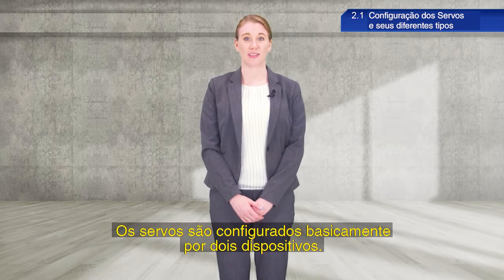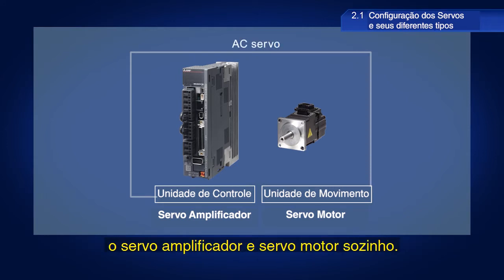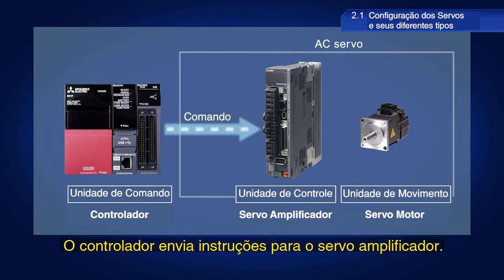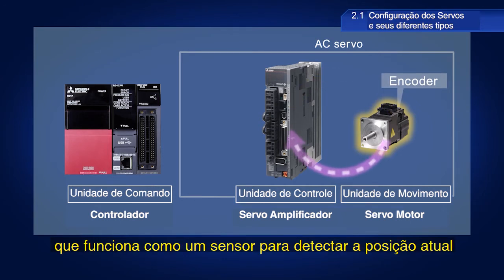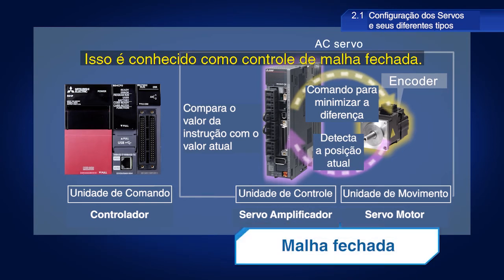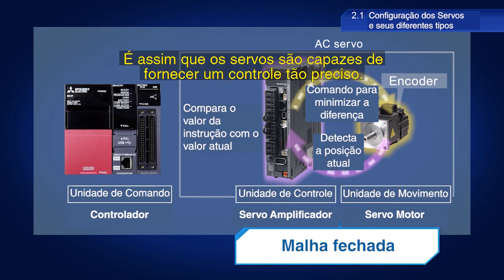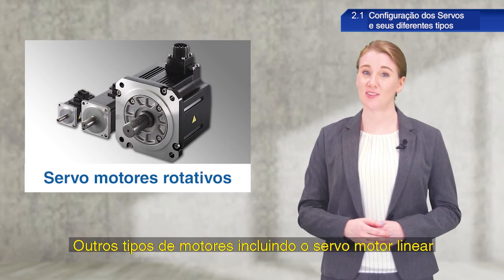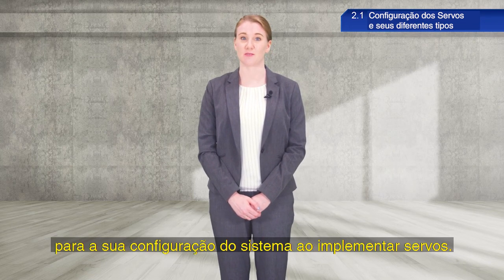O que é um Servo? Parte 3: Tipos e configurações dos Servo Motores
Este vídeo explica como um sistema de servo acionamento é composto, ele inclui o servo motor, servo amplificador e o controlador.